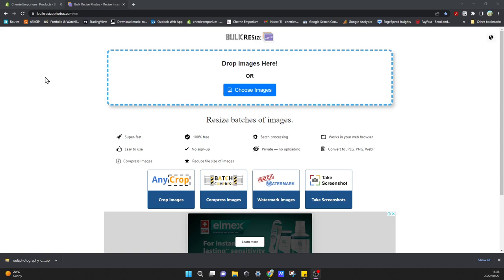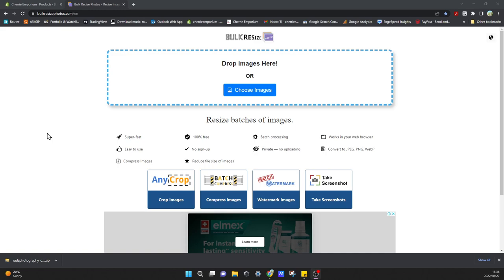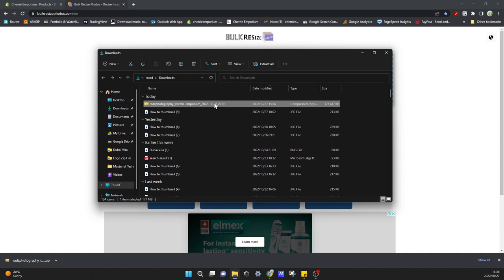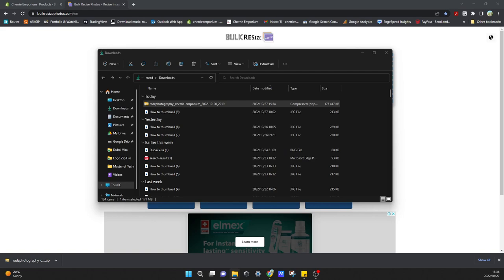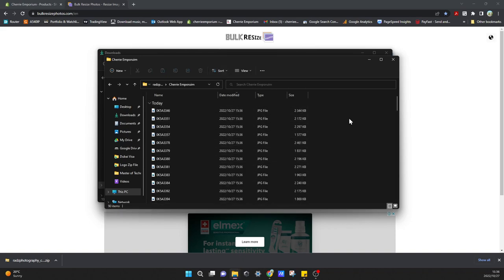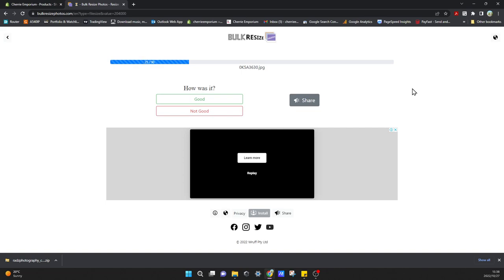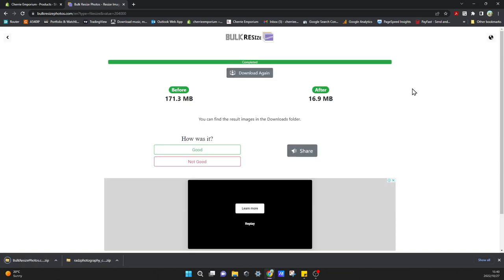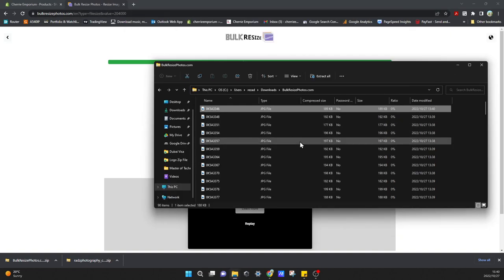How To Bulk Compress Shopify Product Images For Free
It is important to know how to speed up your Shopify store because this can increase your conversion rate and better your SEO rankings. If your Shopify store loads slowly, customers are more likely to leave your store without purchasing so Shopify speed optimization is crucial.

When you run the Shopify page speed optimization tool though you may get a lot of items recommended to change that you can't really control because they are needed for your Shopify theme to work correctly or they are related to the apps you are using on your site.

On thing you can do to speed up Shopify site load time though is to resize your product images to the best image size. In this video we will show you how to resize product images in Shopify using the Shopify image editor. We will use a website called to easily resize product images plus talk about the best image size to use for your Shopify store.